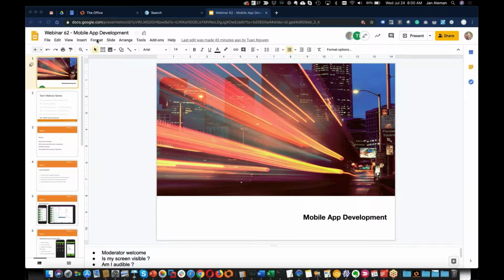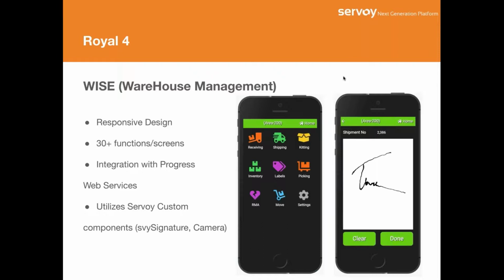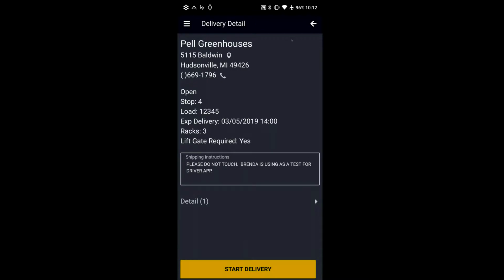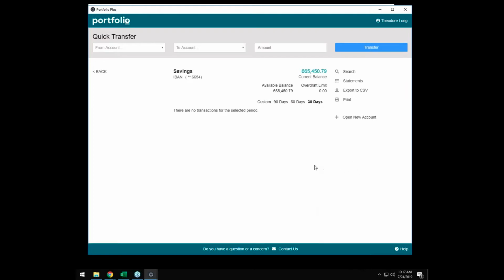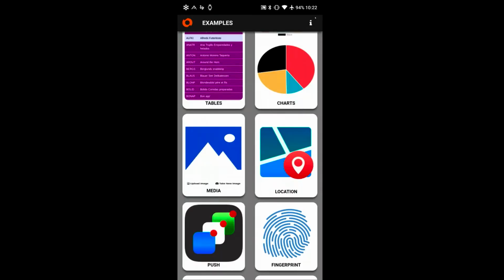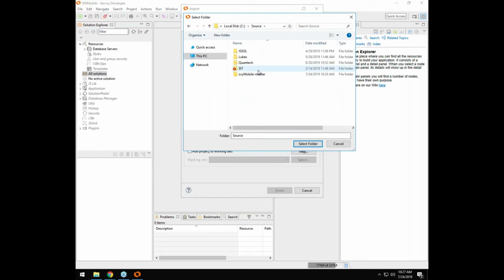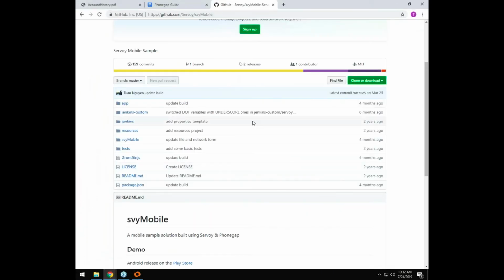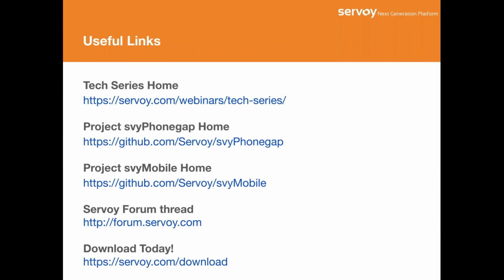Servoy Tech Webinar #62: Update- Mobile Application Development - We Showcase Some Client Apps!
In this update on Servoy mobile development, we show you a series of real life applications that are currently in use by some of our clients, plus we give you some great tips on how to build fantastic mobile applications that are responsive and will take your business to new levels.